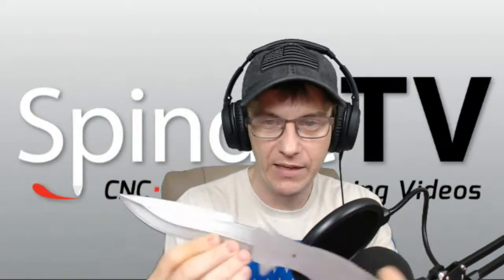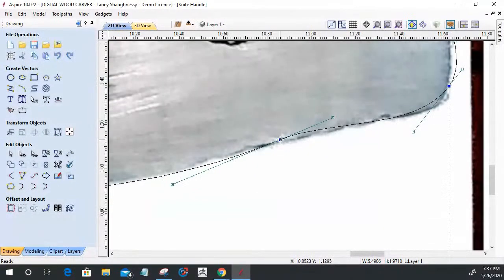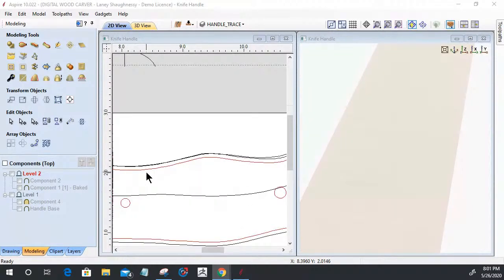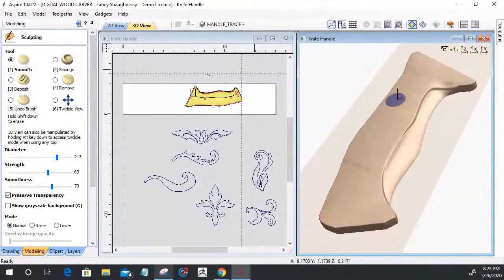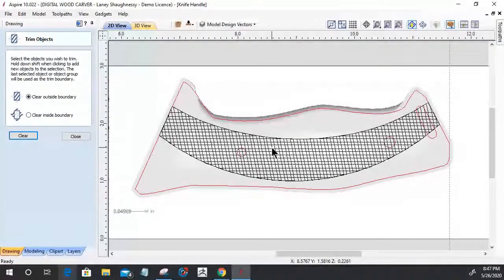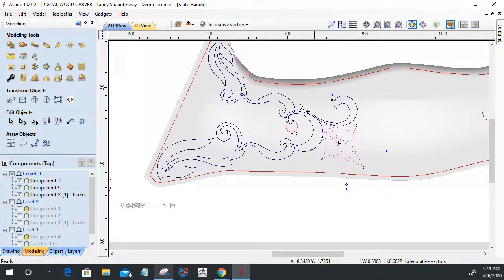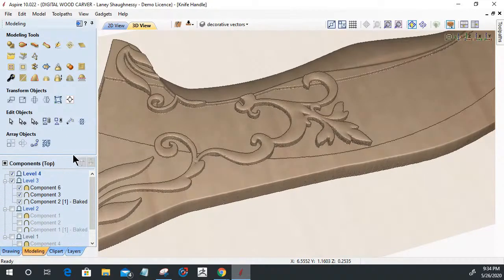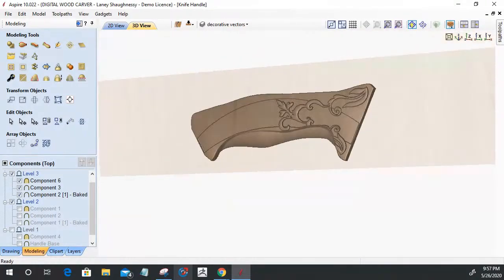Modeling a Custom Knife Handle - Live - Aspire - Vectric - SpindleTV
Tonight we will work on a 3d model for a custom Knife handle. We will talk about the initial layout, design, and modeling.